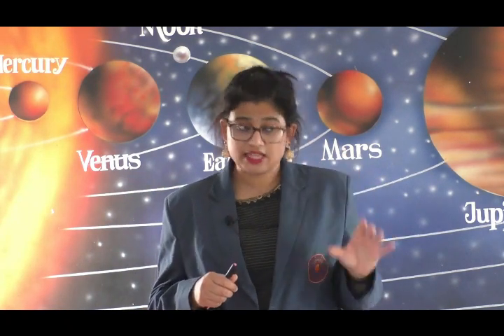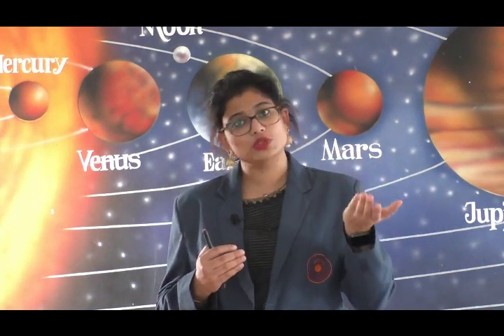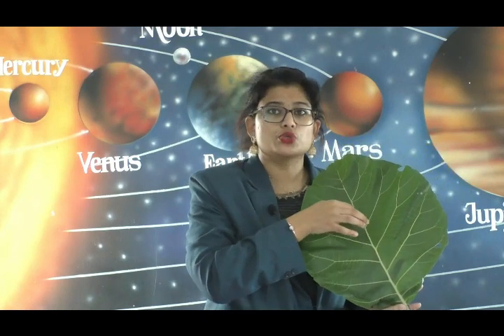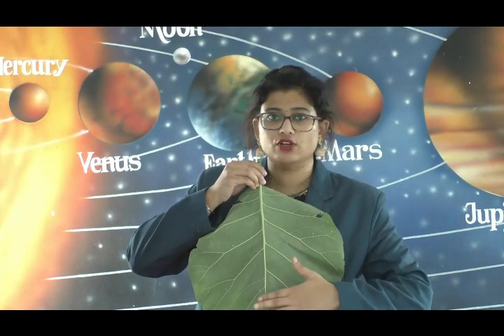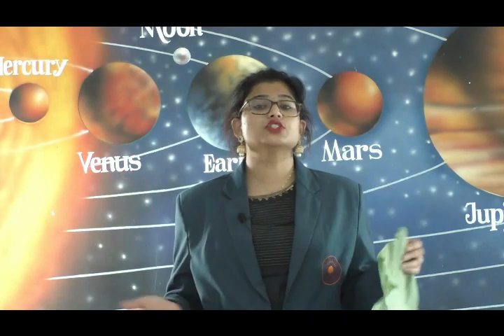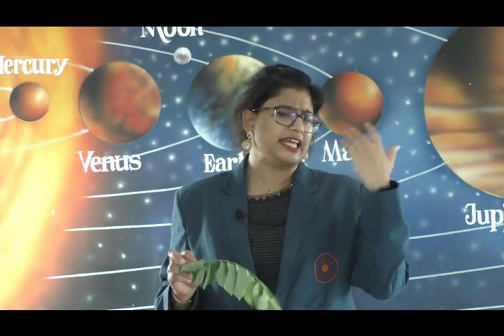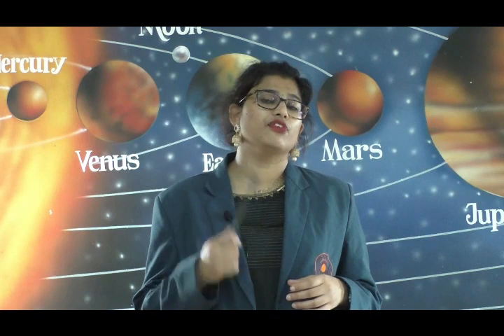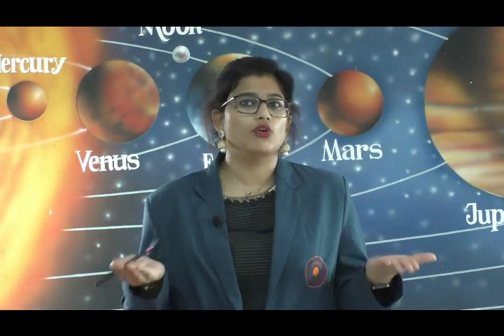JULY 6: GRADE 4 - SCIENCE - CHAPTER 2 - THE FOOD FACTORY OF PLANT